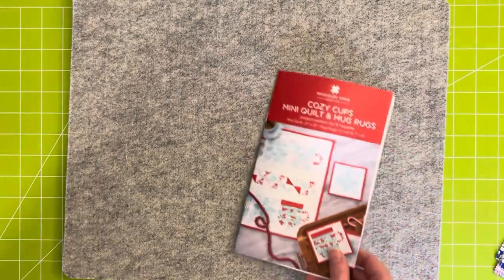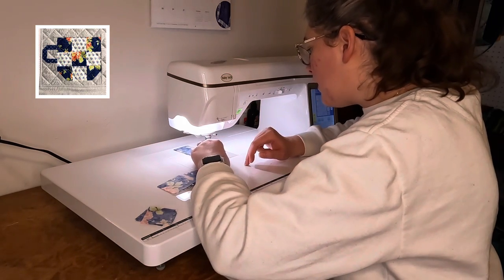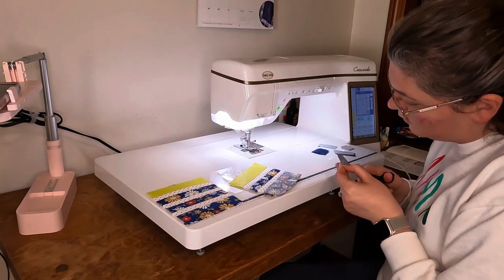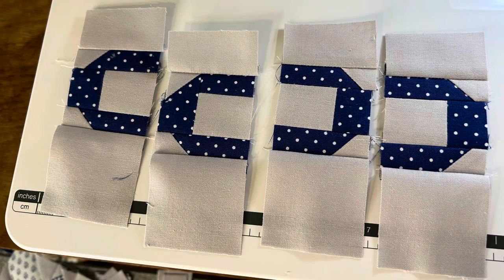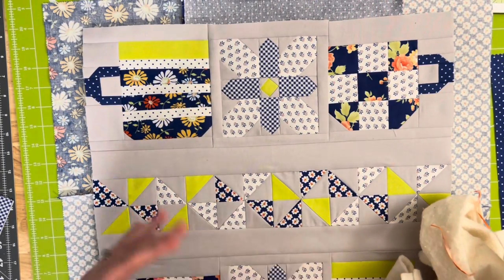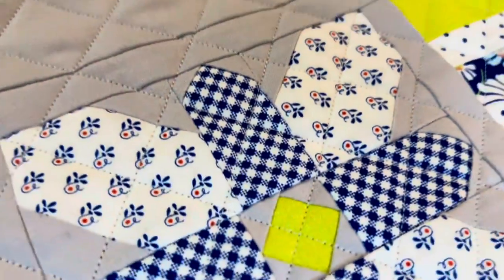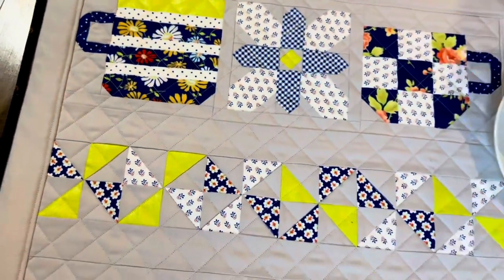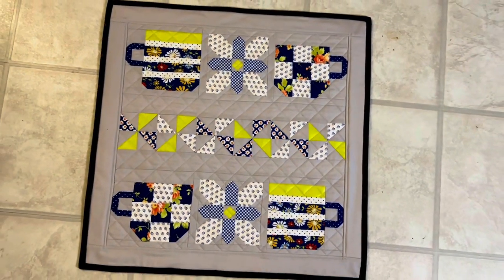Cozy Cups Mini Quilt